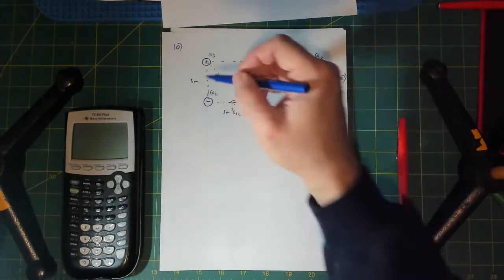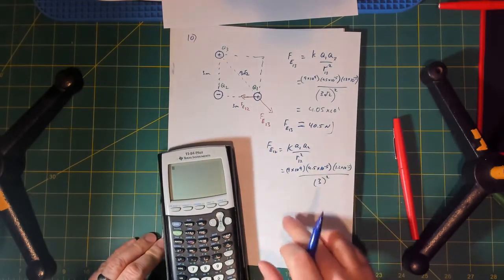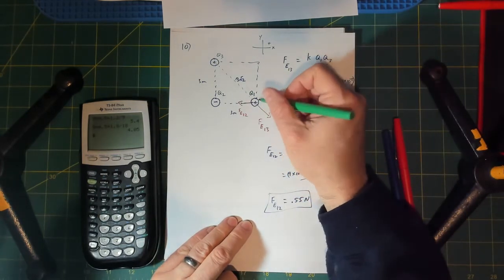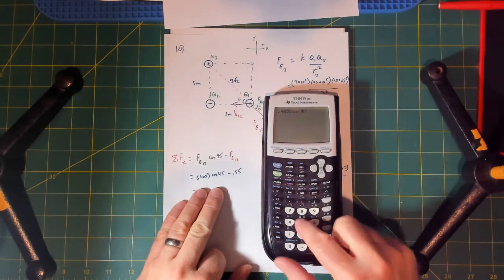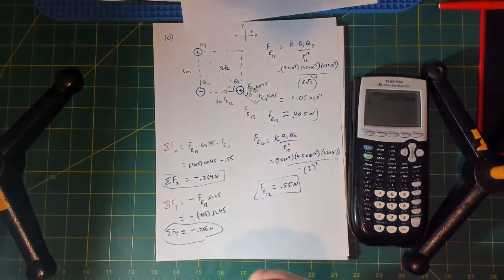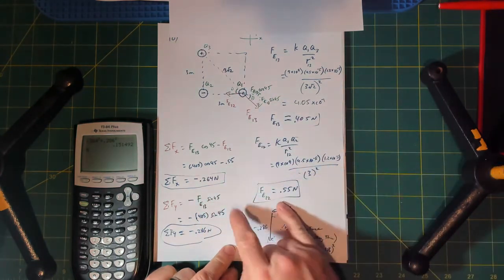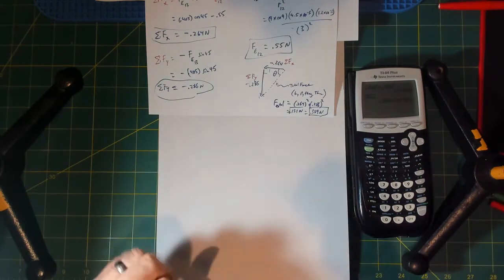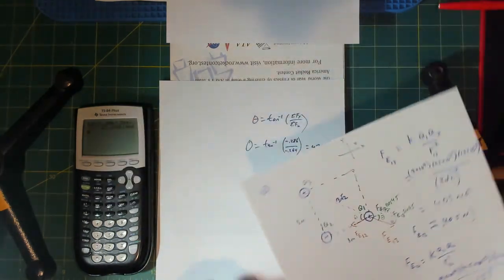Estat WS3 P10